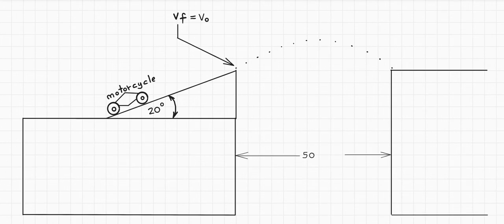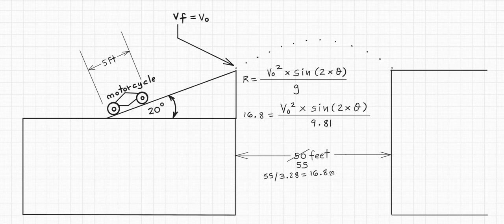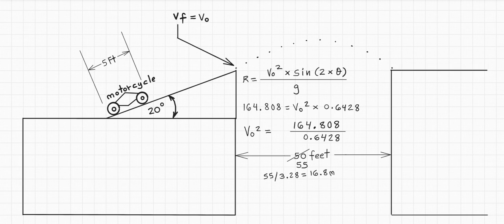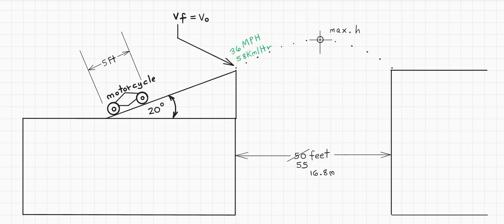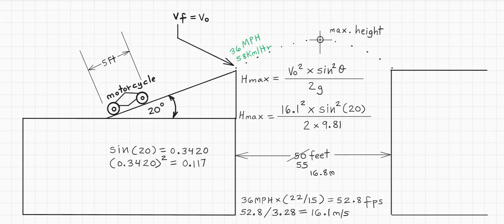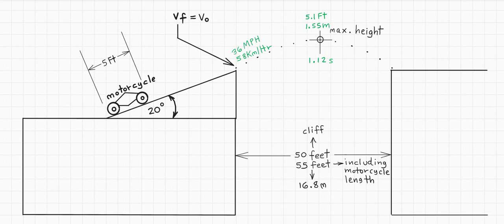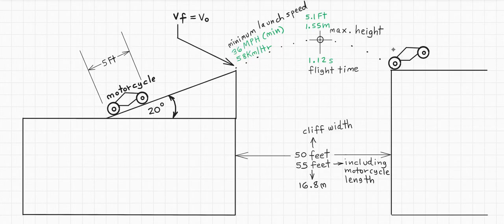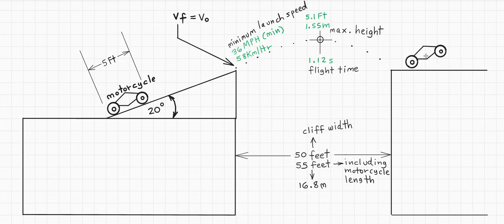Motorcycle Ramp Cliff Jump (Calculation)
Motorcycle minimum launch speed (20 degree ramp) to jump across 50 foot cliff.  Five foot motorcycle length.  Includes maximum parabolic height, and flight-time.  More details in video.